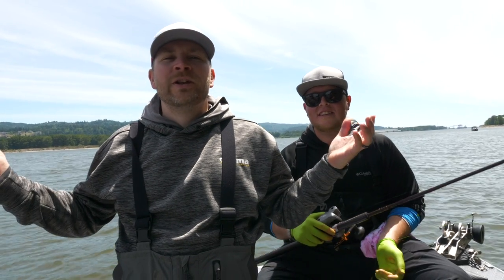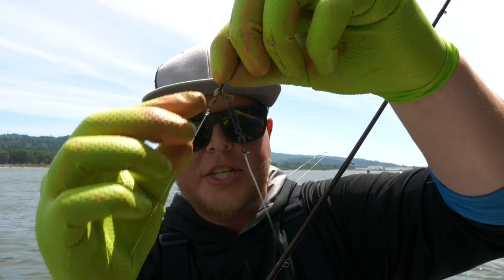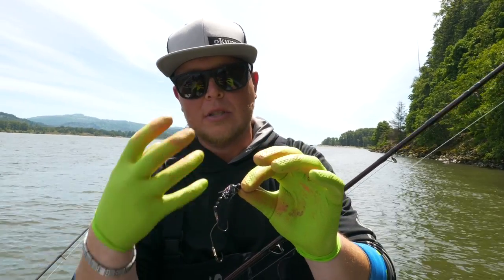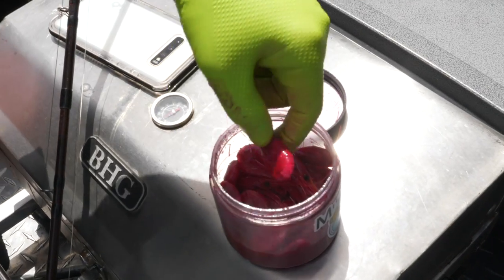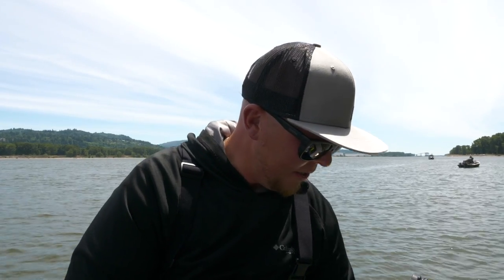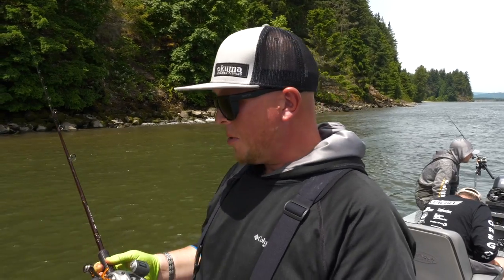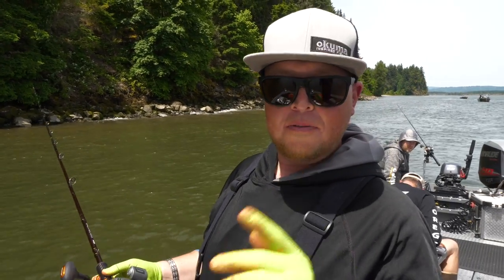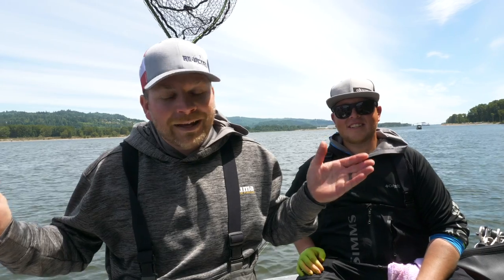How To CATCH Sockeye SALMON (EASY & EFFECTIVE!)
Do you want to learn how to catch sockeye salmon? In this video Nick Popov from Addicted Fishing is going to walk through the sockeye fishing setup from the boat. This setup is deadly effective and YES these sockeye salmon absolutely will bite your lures. Utilizing spin glos and weight droppers this sockeye fishing setup will help you put more fish in the boat and onto the fish smoker.

Addicted Fishing
7509 South 5th St.

STAY ADDICTED! 🤘🎣